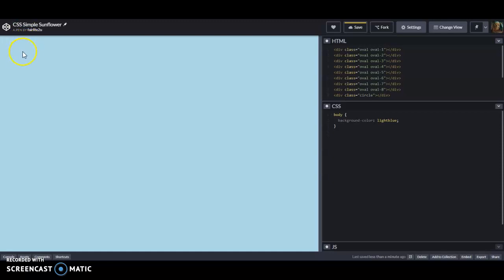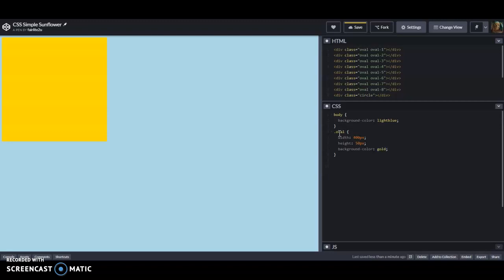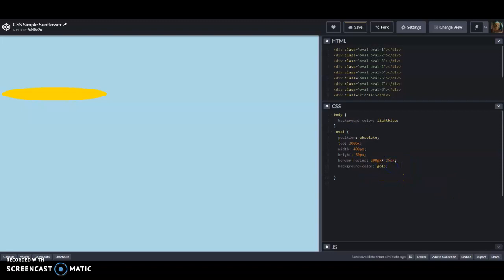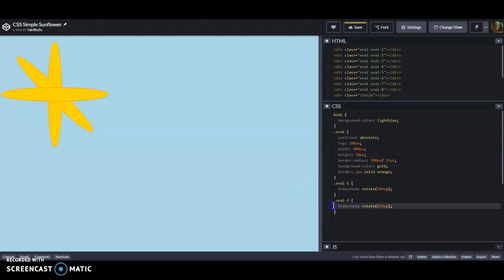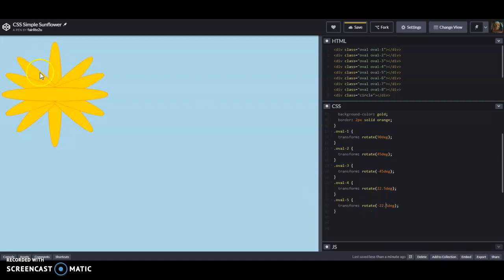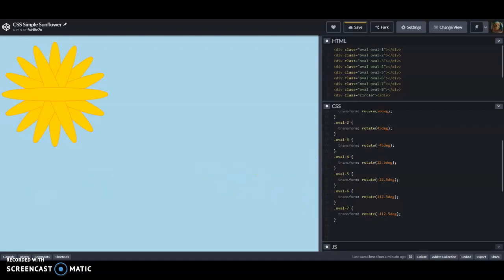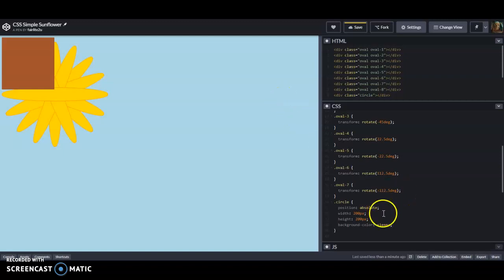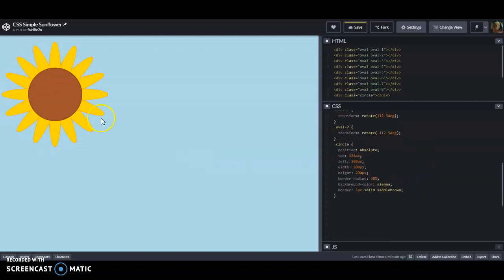CSS Simple Sunflower